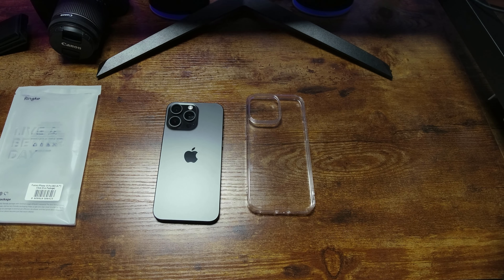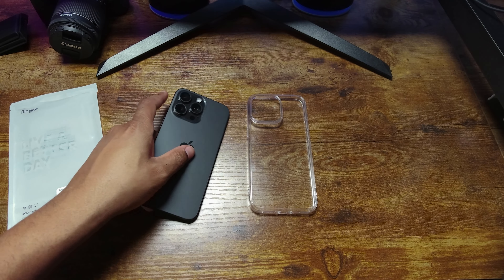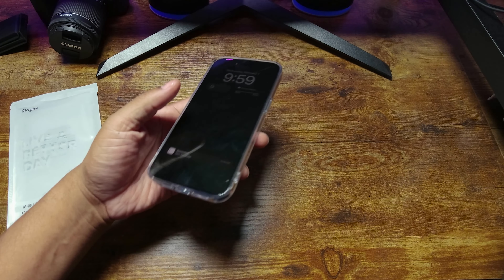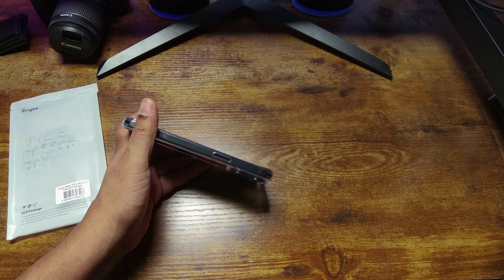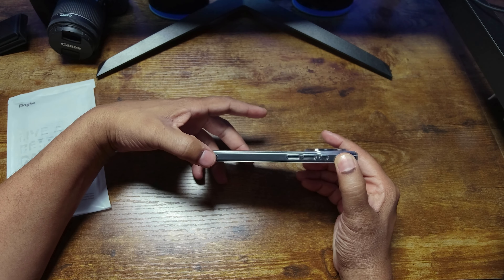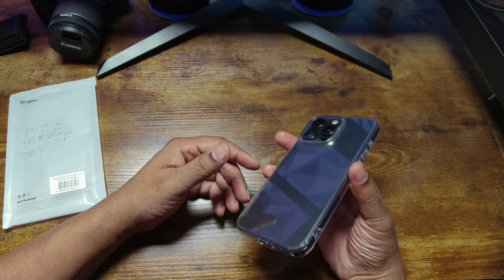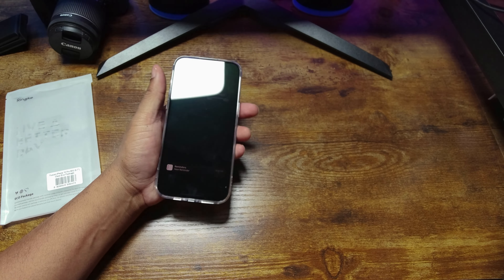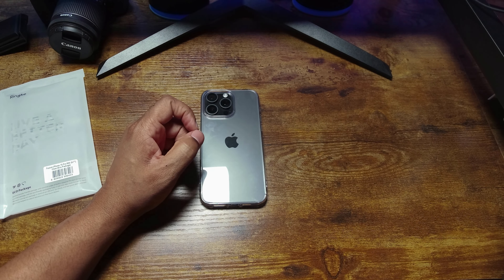Ringke Fusion Clear Case Review | iPhone 15 Pro Max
Interested in picking up the Ringke Fusion Clear Case for your iPhone 15 Pro Max?

Welcome to our in-depth review of the Ringke Fusion Clear Case for the iPhone 15 Pro Max! 📱✨ If you're searching for the perfect balance between protection and style, look no further than this transparent marvel.

Join us as we explore the Fusion Clear Case's sleek design and premium materials, crafted to showcase the natural beauty of your iPhone 15 Pro Max while keeping it safe from everyday hazards. Made from durable polycarbonate and flexible TPU, this case offers reliable defense against drops, scratches, and bumps without compromising on aesthetics.

We'll take a closer look at the precise cutouts and responsive button covers, ensuring effortless access to all ports and functions while maintaining full device functionality. Plus, with its slim profile and lightweight construction, the Fusion Clear Case adds minimal bulk to your iPhone, preserving its slim and sleek form factor.

But what truly sets this case apart is its crystal-clear transparency, allowing you to flaunt the design and color of your iPhone 15 Pro Max with pride. Whether you're rocking the latest colorway or opting for the classic look, the Fusion Clear Case lets your device shine through while providing unbeatable protection.

Discover why it's the go-to choice for iPhone 15 Pro Max users who demand clarity, protection, and style in one sleek package.